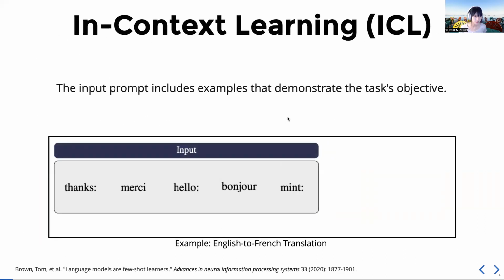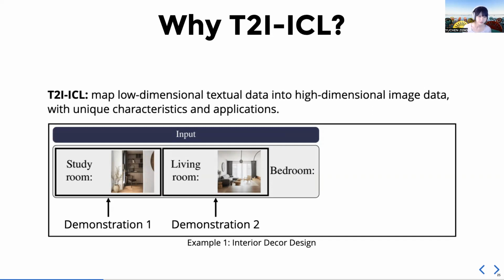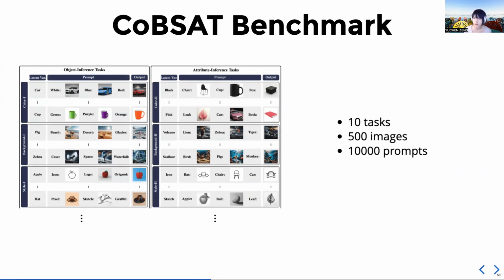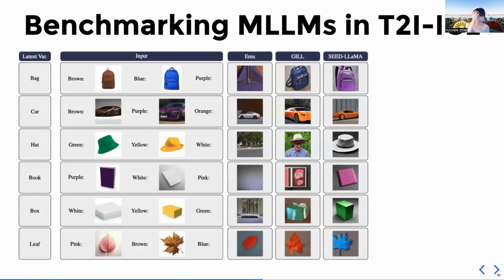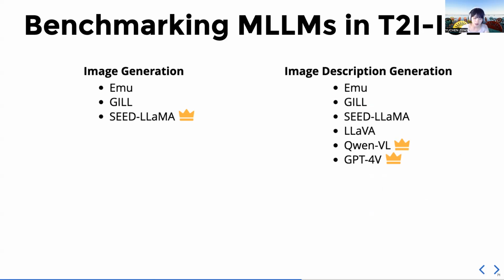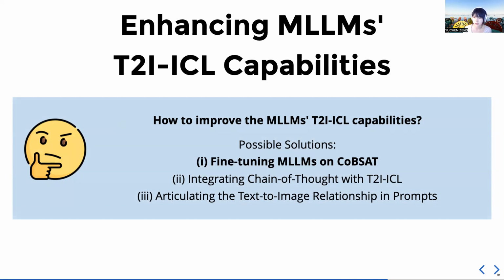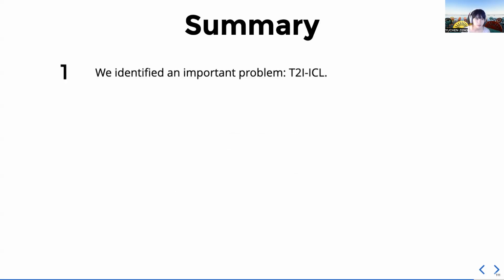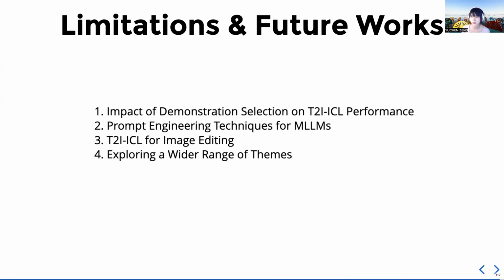Can MLLMs Perform Text-to-Image In-Context Learning? (Re-recorded version)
This video has been re-recorded due to the original presentation not being captured during the talk.

Speaker: Yuchen Zeng from UW-Madison
Time: Feb 23, 2024, 12:45 PM – 1:45 PM CT
Abstract: The evolution from Large Language Models (LLMs) to Multimodal Large Language Models (MLLMs) has spurred research into extending In-Context Learning (ICL) to its multimodal counterpart. Existing such studies have primarily concentrated on image-to-text ICL. However, the Text-to-Image ICL (T2I-ICL), with its unique characteristics and potential applications, remains underexplored. To address this gap, we formally define the task of T2I-ICL and present CoBSAT, the first T2I-ICL benchmark dataset, encompassing ten tasks. Utilizing our dataset to benchmark six state-of-the-art MLLMs, we uncover considerable difficulties MLLMs encounter in solving T2I-ICL. We identify the primary challenges as the inherent complexity of multimodality and image generation. To overcome these challenges, we explore strategies like fine-tuning and Chain-of-Thought prompting, demonstrating notable improvements.
Bio: Yuchen is a graduate student pursuing a PhD’s degree in the Department of Computer Science at the University of Wisconsin-Madison. She is advised by Prof. Kangwook Lee. Her current research interest is centering on large language models.
Location: Engineering Research Building (1550 Engineering Drive) Room 106